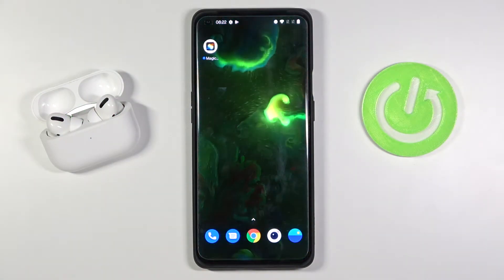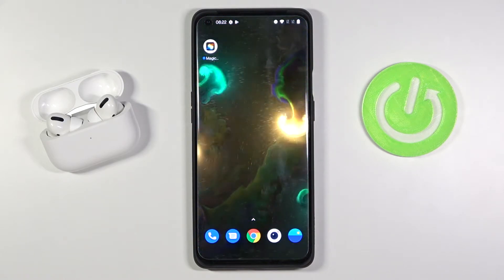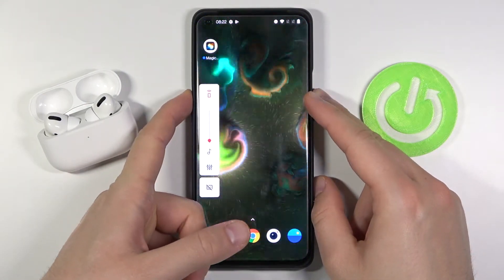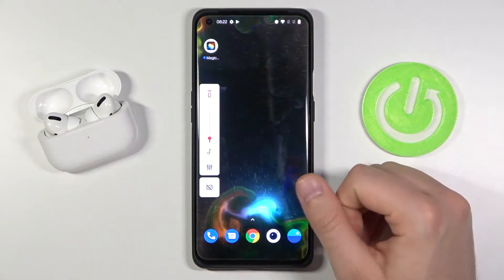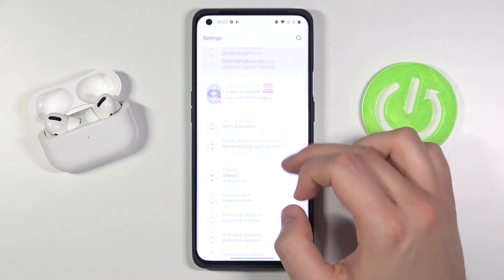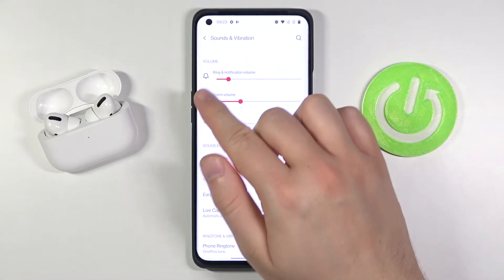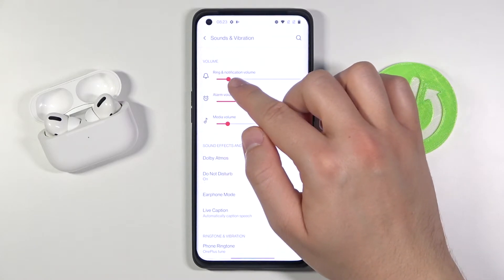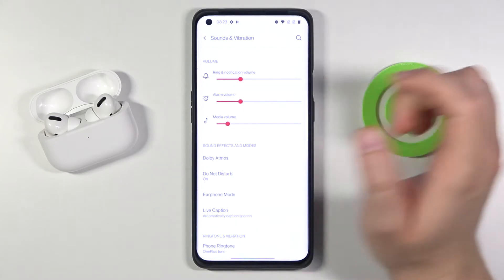How to Set Up Ringtone Sound Intensity in OnePlus 9 Pro - Adjust Ringtone Volume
Learn more info about OnePlus 9 Pro:
Would you like to know how to set up Ringtone Volume on your OnePlus 9 Pro successfully? We will help you with this! All you need is to familiarize yourself with our steps from the video above and understand how to change the volume of incoming calls on presented OnePlus smarthpone.

How to Change Ringtone Volume on OnePlus 9 Pro? How to Enable Ringtone Volume on OnePlus 9 Pro? How to Adjust Ringtone Volume on OnePlus 9 Pro? How to Customize Ringtone on OnePlus 9 Pro? How to change the Volume Level Of Ringtone on OnePlus 9 Pro? How to Turn On Ringtone on OnePlus 9 Pro?